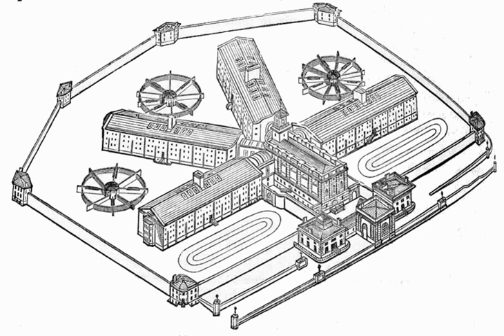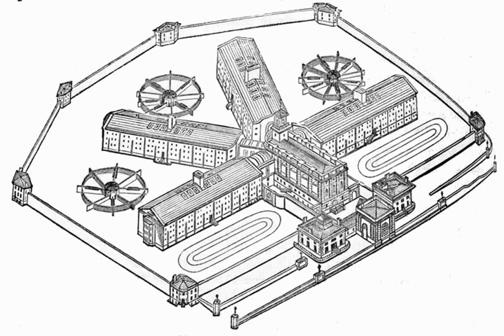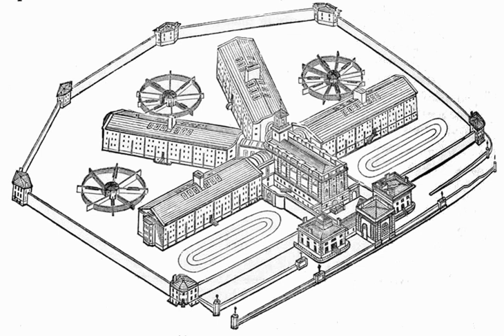Deviance (sociology) | Wikipedia audio article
This is an audio version of the Wikipedia Article:
Deviance (sociology)

- Socrates

SUMMARY
In sociology, deviance describes an action or behavior that violates social norms, including a formally enacted rule (e.g., crime), as well as informal violations of social norms (e.g., rejecting folkways and mores). Although deviance may have a negative connotation, the violation of social norms is not always a negative action; positive deviation exists in some situations. Although a norm is violated, a behavior can still be classified as positive or acceptable.Social norms differ from culture to culture. For example, a deviant act can be committed in one society but may be normal for another society.
Deviance is relative to the place where it was committed or to the time the act took place. Killing another human is considered wrong, except when governments permit it during warfare or for self defense.  There are two types of major deviant actions, mala in se or mala prohibits types.